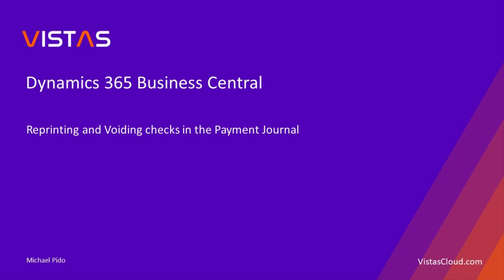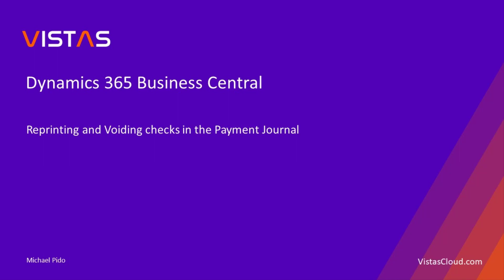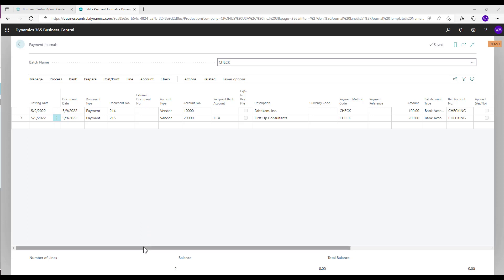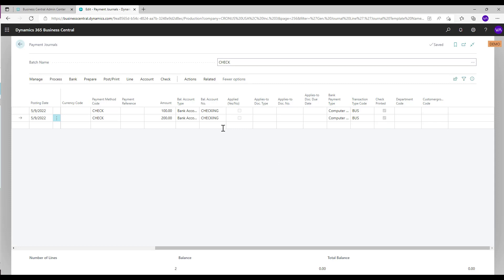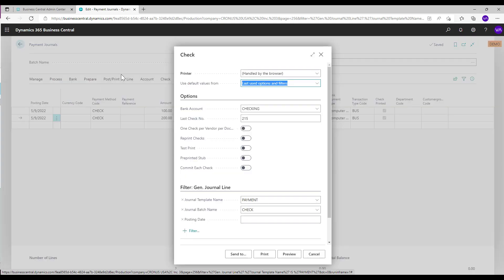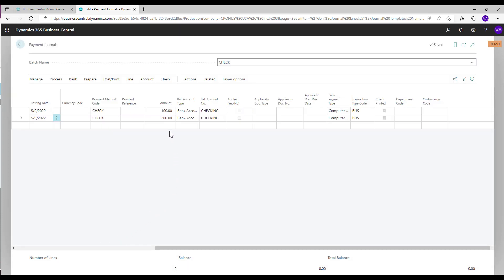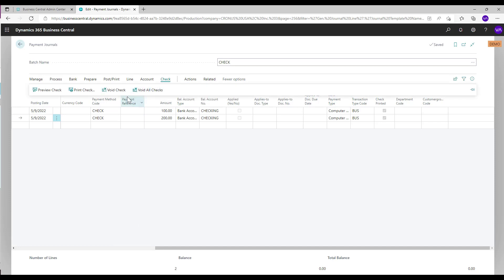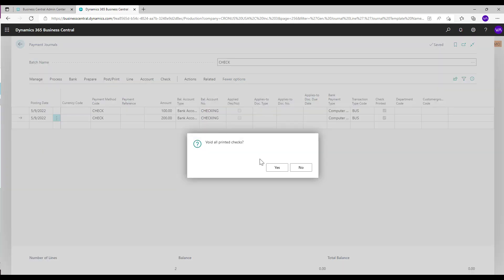Dynamics 365 Business Central - How to reprint and void checks in the Payment Journal?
Discover how to reprint and void checks in the Payment Journal using Dynamics 365 Business Central. This guide will walk you through step-by-step, helping you efficiently manage check errors, void payments, and reprint checks as needed. 💡✅

Master these essential accounting functions and keep your payment process running smoothly! 📊💼